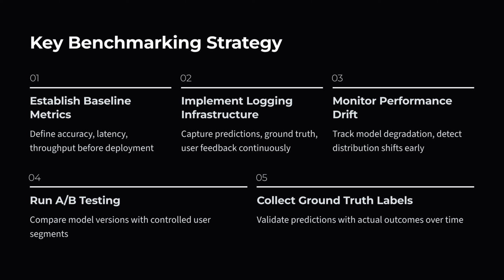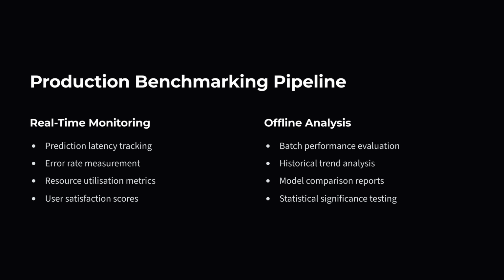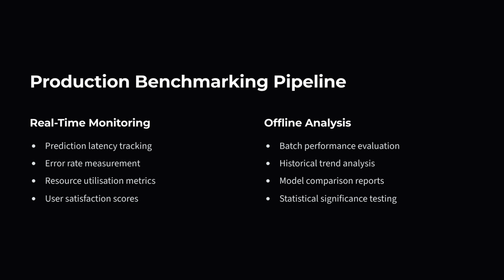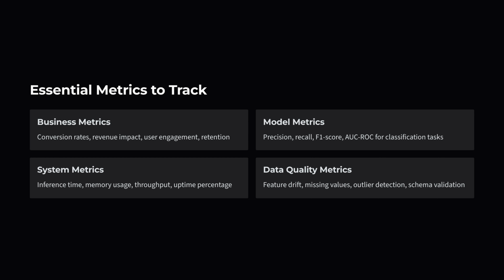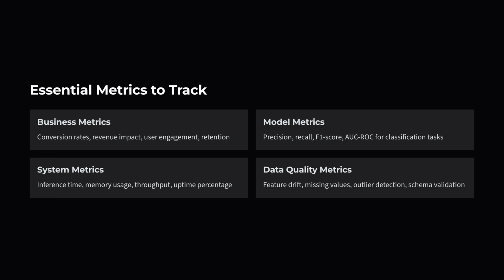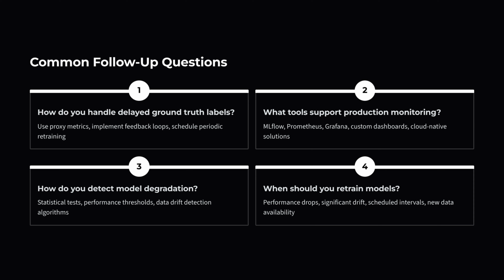How Do You Benchmark ML Models With Real User Data? Real User Data, A/B Tests, Drift & Metrics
If you’re preparing for ML Engineer, Applied Scientist, Data Scientist, or MLOps interviews, one high-impact question you must master is: “How do you benchmark AI or ML models in production using real user data?” This video gives you a complete interview-ready explanation that aligns with what real companies do in the field. Whether you’re targeting FAANG, startups, or senior-level technical interviews, this breakdown will help you stand out.

In this session, we’ll walk through how companies benchmark ML models with real user data, how evaluation differs between offline accuracy tests and live production behavior, and how engineers interpret real user interactions to measure performance in the real world. You’ll learn how to explain production ML benchmarking in interviews using simple analogies, real examples, and system design language. Many aspirants search for beginner explanation of AI model benchmarking for interviews, so this video also breaks the topic down in a way that even early-career engineers can confidently deliver.

We also explore how to answer long-tail interview questions like “how to answer benchmark pipeline interview question with examples”, “simple example of drift monitoring interview”, and “how mlops teams benchmark models with gpu constraints interview”. These are low-competition queries that serious job seekers type into YouTube when preparing for real interviews.

You’ll see how engineering teams build a benchmarking pipeline with real user data, how they handle drift detection in ml interviews, how they deal with delayed labels, and how they use A/B testing for ML model evaluation. This is especially helpful if you’re looking for guidance on ml engineer drift detection interview long answer or want to understand how to frame data quality metrics in ML system design interviews.

This video walks through the entire production ML evaluation loop, including logging, metrics, A/B tests, and multi-step validation. We break down topics many mid-level and senior candidates struggle with, such as how to explain real-time vs offline evaluation ml system design, how companies benchmark ai models ml interview masterclass, and how to compare two ML model versions using real traffic. These long-tail queries have lower competition and will help your video gain broader organic reach.

For senior-level or staff-level engineers, we include high-value interview insights you’ll need when answering questions like “staff level ml system design benchmark question”, “how to handle delayed labels ml interview scenario”, or “explain two-speed benchmarking pipeline senior interview”. These are the types of detailed, real-world scenarios companies like LinkedIn, Meta, Netflix, Amazon, and Google expect you to articulate clearly.

We also cover long-tail topics like “production metrics ML interview prep”, “real user data ML interview question”, “how to benchmark models with real world traffic”, “ml engineer interview drift detection scenario”, and “how to evaluate ML pipelines in real systems”, embedding them naturally as part of the narrative instead of keyword stuffing.

If you’re preparing for company-specific questions such as “google ml onsite benchmark question”, “amazon applied scientist model evaluation interview”, or “meta ml real user data benchmarking interview answer example”, this video provides complete patterns, phrasing, and real-world engineering context. These topics have surprisingly low competition on YouTube, making the video highly discoverable.

You will also learn how to describe A/B testing for safer ML rollouts, how to identify metrics misalignment during production benchmarking, and how to articulate long-tail interview answers for ML system design like “production drift detection pipeline interview answer example” or “benchmark ML models real user data interview answer”.

By the end, you’ll be able to confidently answer the full spectrum of questions from beginner level—like “entry level production benchmarking interview explanation”—all the way to advanced topics senior engineers face, such as “monitoring pipelines for large scale AI models interview”.

This is the complete interview guide. Use it during your prep for Google, Amazon, Meta, Netflix, Uber, LinkedIn, OpenAI, or any ML system design interview.